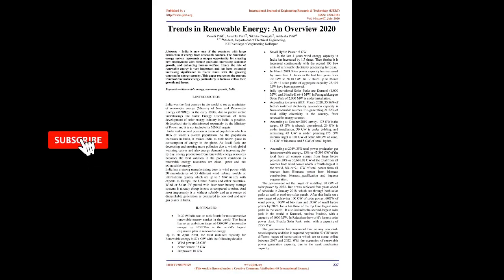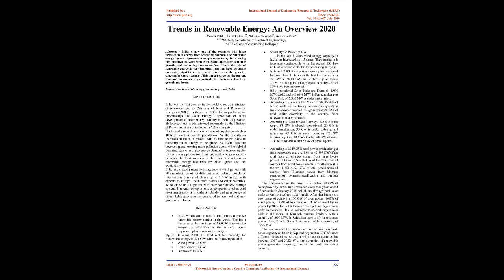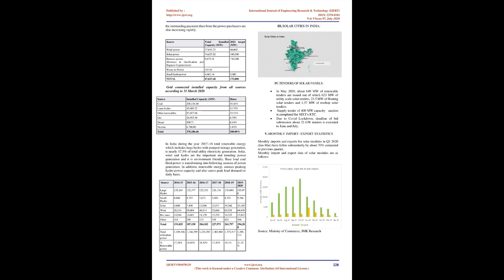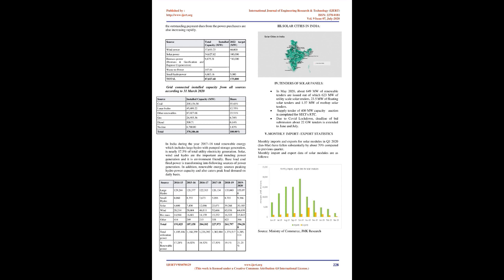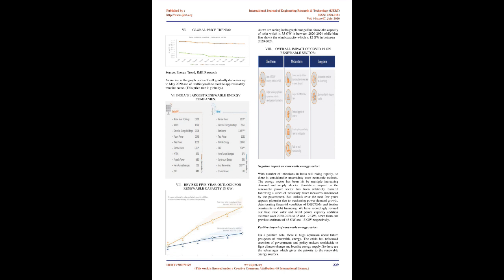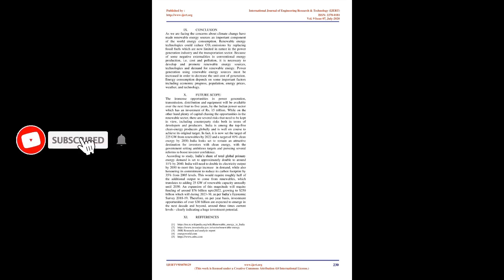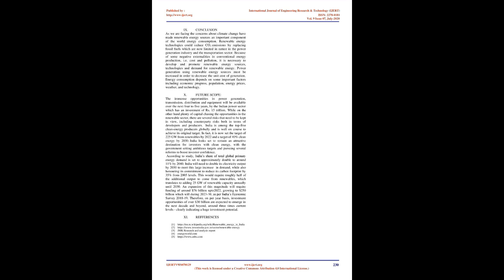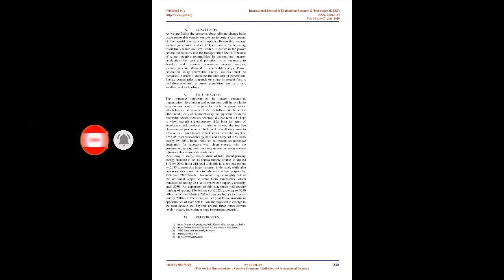Trends in Renewable Energy: An Overview 2020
👇Download Article👇
IJERTV9IS070129
Monali Patil , Anushka Patil , Nikhita Chougale , Ashlesha Patil

India is now one of the countries with large production of energy from renewable sources. The renewable energy system represents a unique opportunity for creating new employment with climate goals and increasing economic growth, and enhancing human welfare. Hence the role of renewable energy is very important and has been assuming increasing significance in recent times with the growing concern for energy security. This paper represents the current trends of renewable energy particularly in India as well as their growth and issues.